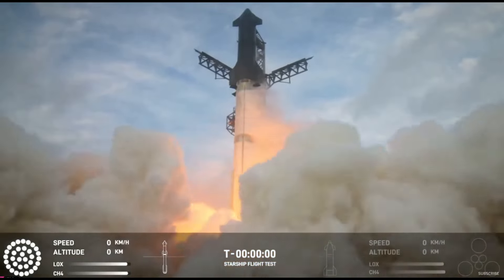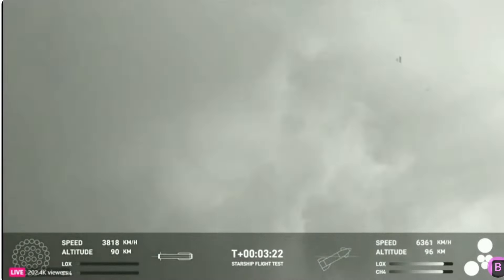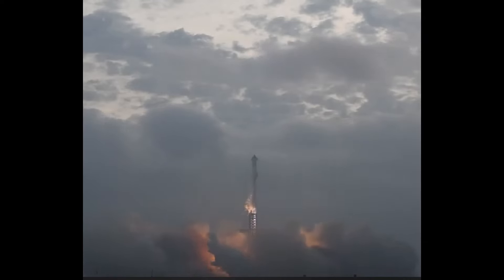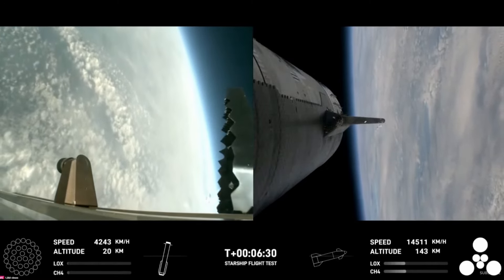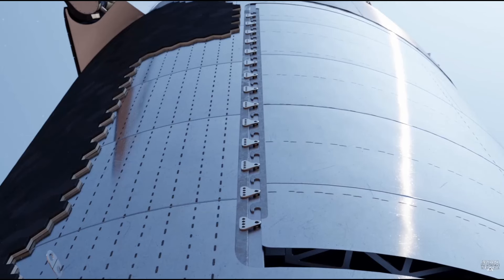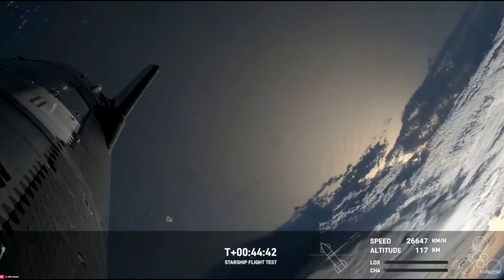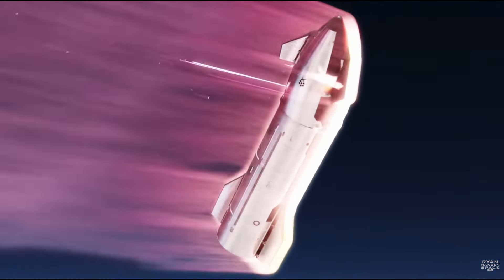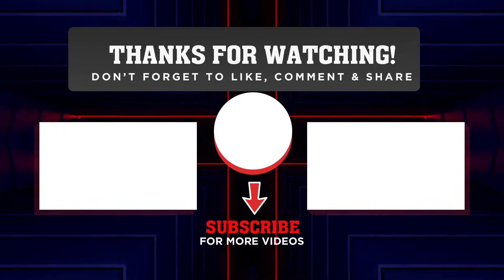Starship's Jaw-Dropping 3rd Flight: Epic Wins, Catastrophic Turns Unveiled! Don't Miss Out!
In this thrilling episode of SpaceXFlight, we dissect the monumental third flight of Starship, SpaceX's groundbreaking rocket. From unprecedented achievements to unforeseen challenges, we cover it all. Join us as we unravel the highs and lows of this historic mission, complete with breathtaking onboard views and in-depth analysis. Get ready to embark on an unforgettable journey into the cosmos with SpaceXFlight!